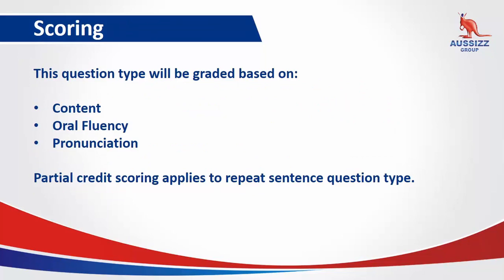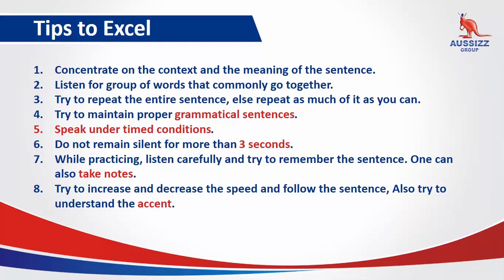PTE Speaking: Successfully Clear ‘Repeat Sentence’ Question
PTE Repeat Sentence: In ‘Repeat a Sentence’ question type of PTE-A Speaking Test, you will hear a sentence for 3-9 seconds. You have to remember the sentence and repeat it in the same way as you heard it.

Find out on which criteria is this question type scored from our video. Explore what our experts have to say to effectively clear this question type. You can also find a sample question to know how this question type is asked in the actual exam.

For further assistance from experts or to undergo more practice, you can Sign Up on 🌐

If you are looking to score 70+ in your PTE-A Test, then start practising with the PTE Tests by PTE Tutorials!

🔸  30+ Scored Practice Tests- More practice, better scores
🔸  Cloud-based online platform- Access Anywhere, Anytime
🔸  Evaluation by PTE Expert as per PTE Guidelines
🔸  Score Card with Analytics- enables you to check your skills
🔸  PTE Writing Correction Service – Evaluate Your Writing Skills.
🔸  PTE Describe Image Correction Service - help you Improve your performance.
🔸  PTE Online Coaching – Book Your Session Now.
And... much more!!!   So… Don’t Wait!
Go to 🌐 Sign Up & Start practising!

Also, access of practice materials. Know tips & strategies for different modules.